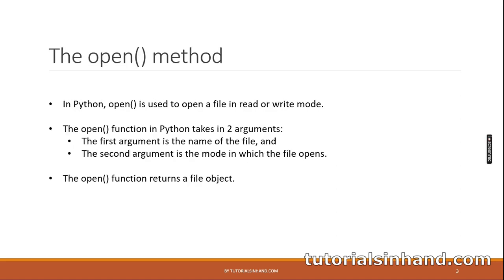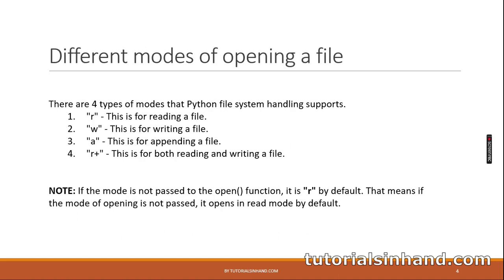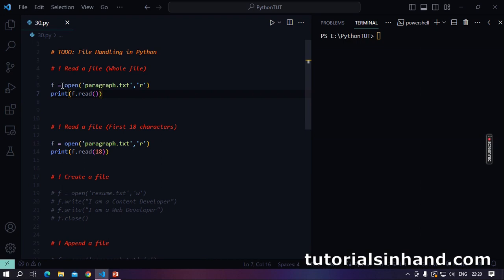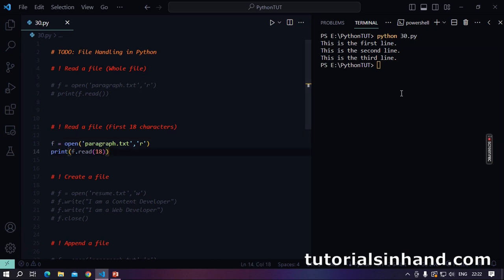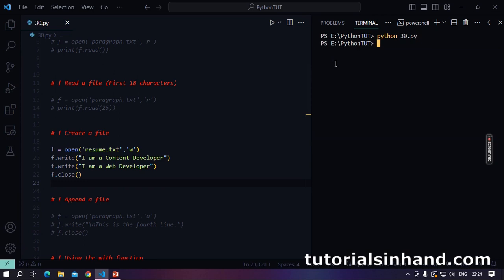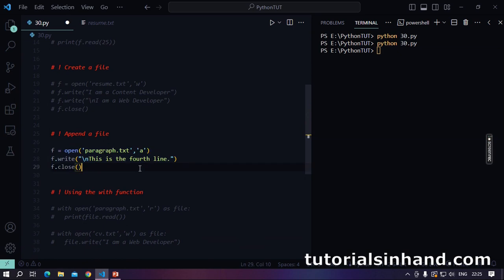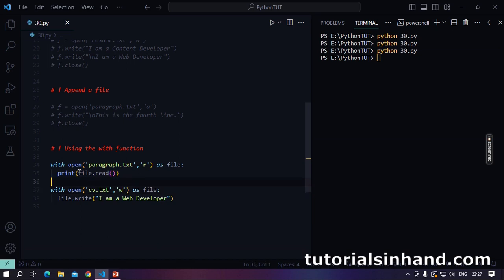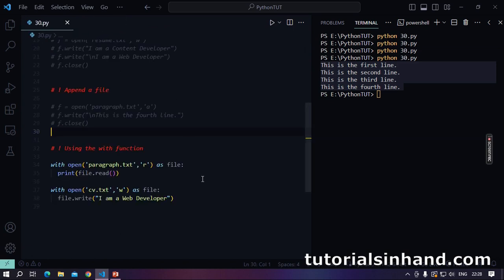File Handling in Python | File handling examples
Description:
Welcome to this video from tutorialsinhand.com. In this video we are going to discuss about file handling in Python. Let’s get started!

File handling is one of the most important feature of any programming language. Not only in any programming language, but file handling is also important aspect from web application point of view.
Python has some really cool ways of handling different types of file system.

Different modes of opening a file
There are 4 types of modes that Python file system handling supports.
"r" - This is for reading a file.
"w" - This is for writing a file.
"a" - This is for appending a file.
"r+" - This is for both reading and writing a file.

Timer:
00:00 – Introduction to video
00:28 – What is File Handling?
02:02 – The open() method
03:26 – Modes of opening a file in Python
04:34 – Read an existing file (Code)
07:02 – Create a file and write data (Code)
09:27 – Append a file (Code)
10:49 – The “with” statement (Code)
13:03 – Thanking audience